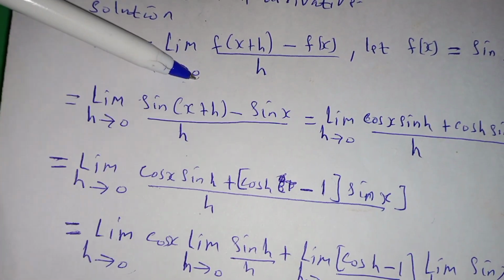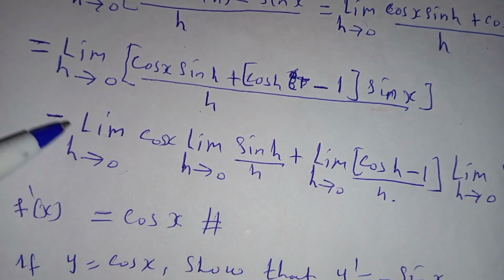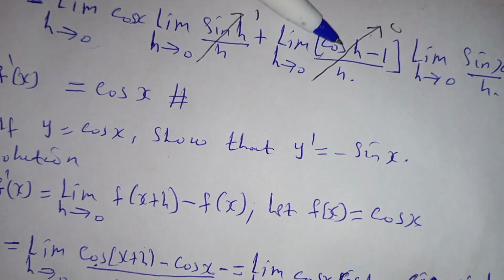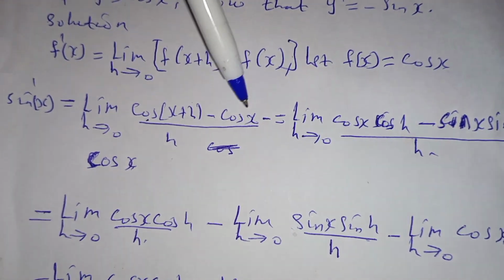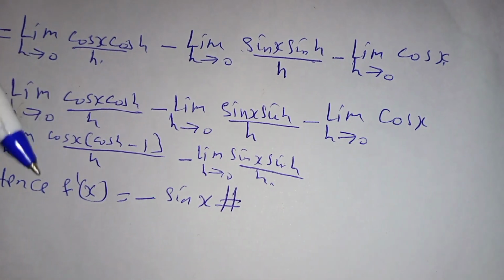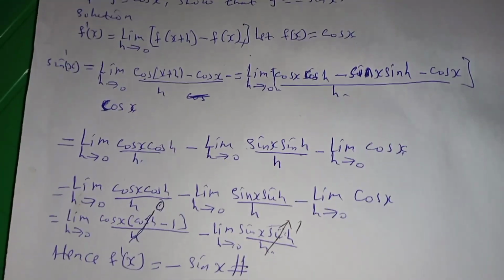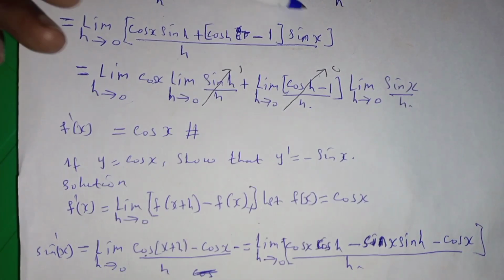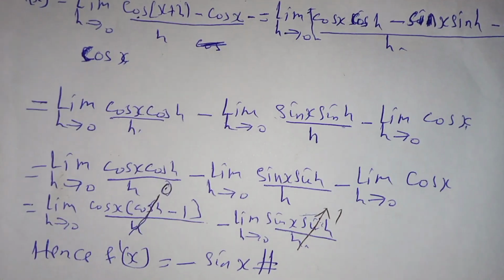Calculus fundamentals ( derivative of sinx and cosx)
Calculus fundamentals
we have show how to obtain derivative of trigonometric functions of sinx and cosx from the definition of derivative